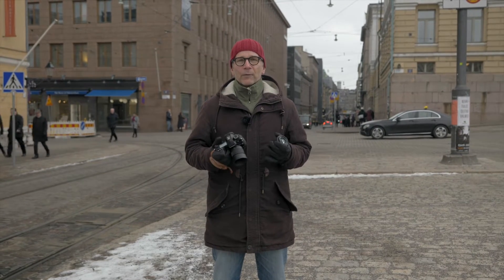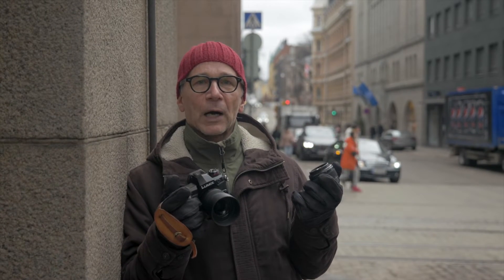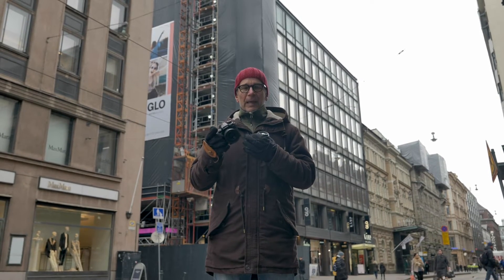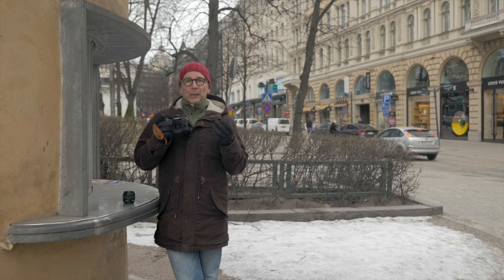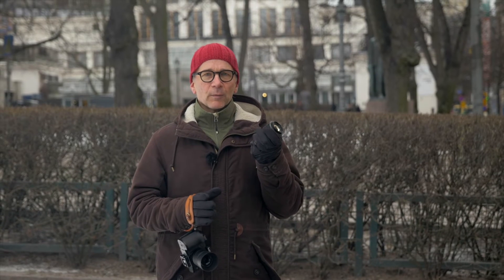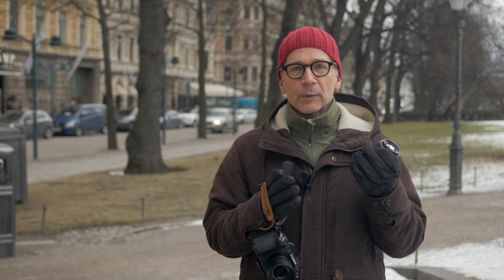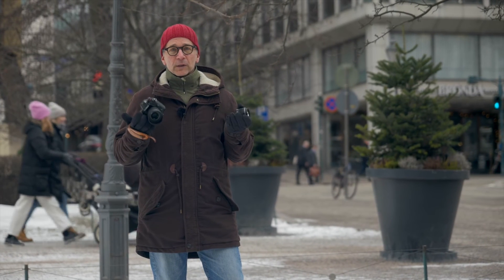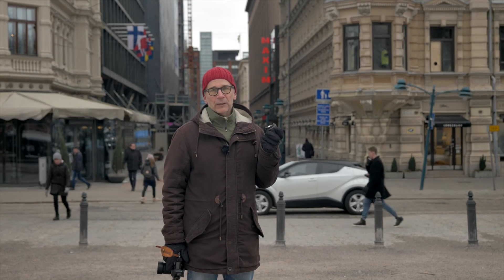Lumix G 25mm f/1.7 or Leica DG Summilux 25mm f/1.4?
In this video I'm going to find out which  of the two 25mm options in the Lumix line up is the better, the Lumix G 25mm f/1.7 asph. or the Leica DG Summilux 25mm f/1.4 asph. This video is filmed on the Lumix S1R camera.
My name is Matti Sulanto, I'm a Lumix photographer based in Helsinki Finland.